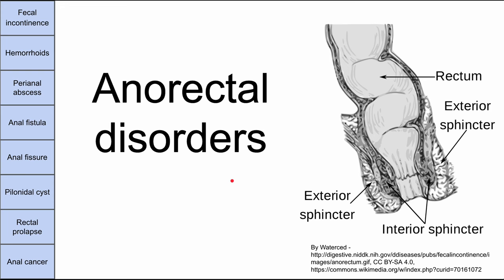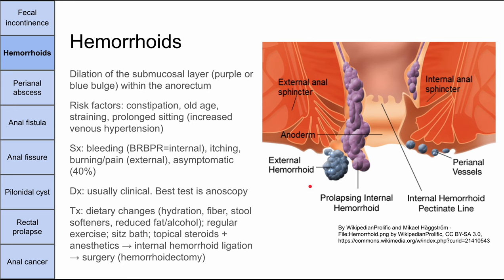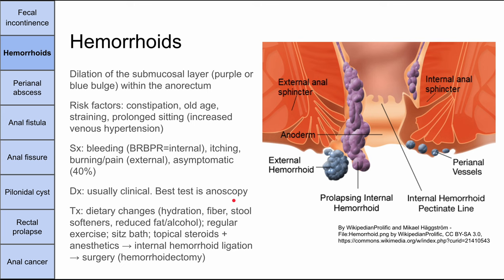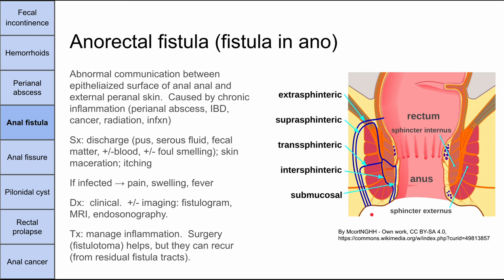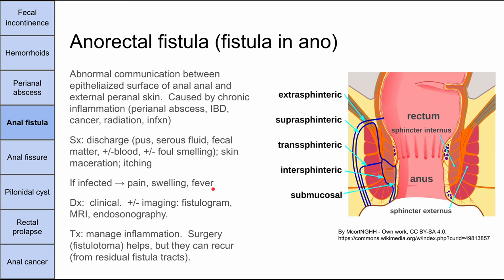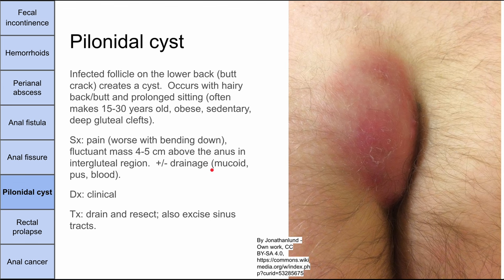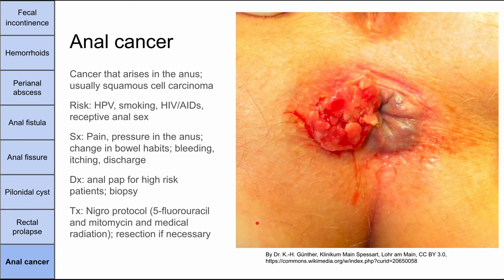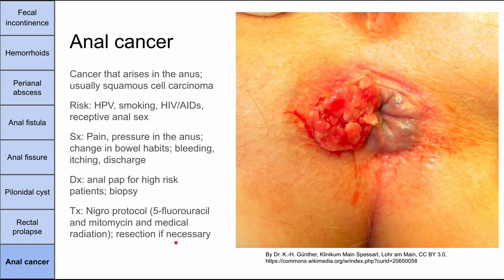Anorectal disorders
This is a video on anorectal disorders.

This presentation was created with Google Slides
Images were created or adapted from Wikimedia Commons.

ADDITIONAL TAGS:
Fecal incontinence
Hemorrhoids
Anal fistula
Anal fissure
Pilonidal cyst
Rectal
prolapse
Anal cancer
Perianal abscess
Fecal incontinence
Def: recurrent uncontrolled passage of fecal material ( 10 mL) for  1 month in people  3 years old
Dx: Clinical, history.  Consider flexible sigmoidoscopy or anoscopy.  Definitive test is manometry
Tx: medical (fiber or other bulking agents), biofeedback (muscle strengthening, control exercises), injections (dextranomer/hyaluronic acid), or surgery
Hemorrhoids
Dilation of the submucosal layer (purple or blue bulge) within the anorectum
Risk factors: constipation, old age, straining, prolonged sitting (increased venous hypertension)
Sx: bleeding (BRBPR=internal), itching, burning/pain (external), asymptomatic (40%)
Dx: usually clinical. Best test is anoscopy
Tx: dietary changes (hydration, fiber, stool softeners, reduced fat/alcohol); regular exercise; sitz bath; topical steroids + anesthetics → internal hemorrhoid ligation → surgery (hemorrhoidectomy)
Fecal incontinence
Pathophys: occlusion of anal crypt gland → bacterial overgrowth → formation of abscess (collection of pus) near the anus.
Risk factors: Crohn’s, diabetes, steroids
Sx: discomfort when wiping → severe pain +/- systemic signs (fever).  Red, tender, fluctuant mass on the skin.
Tx: I&D.  Systemic abx decrease recurrent and fistula formation (given to high risk patients with diabetes, systemic illness [fever, cellulitis])
Perianal
abscess
Anorectal fistula (fistula in ano)
Abnormal communication between epitheliaized surface of anal anal and external peranal skin.  Caused by chronic inflammation (perianal abscess, IBD, cancer, radiation, infxn)
Sx: discharge (pus, serous fluid, fecal matter, +/-blood, +/- foul smelling); skin maceration; itching
If infected → pain, swelling, fever
Dx:  clinical.  +/- imaging: fistulogram, MRI, endosonography.
Tx: manage inflammation.  Surgery (fistulotoma) helps, but they can recur (from residual fistula tracts).
Anal fissure
Mucosal tear.  Can be caused by: tight sphincter + large caliber stool; prolonged diarrhea; anal sex; IBD; malignancy
Sx: pain with defection; BRBPR.  Tear visible on exam, usually on posterior midline anus, +/- skin tag at distal end
Tx: sitz bath, topical lidocaine, nitroglycerin paste, botulism to relax sphincter, fiber.  Surgically release tension (lateral internal sphincterotomy)
Infected follicle on the lower back (butt crack) creates a cyst.  Occurs with hairy back/butt and prolonged sitting (often makes 15-30 years old, obese, sedentary, deep gluteal clefts).
Sx: pain (worse with bending down), fluctuant mass 4-5 cm above the anus in intergluteal region.  +/- drainage (mucoid, pus, blood).
Dx: clinical
Tx: drain and resect; also excise sinus tracts.
Risk: age  40; multiparous women; prior pelvic surgery; constipation, straining; stroke, dementia
Sx: straining, fecal incontinence, abd pain/discomfort. Digital maneuver required to pass stool.
Exam: Mass protruding through anus, increases in size with Valsalva.  concentric rings = full-thickness prolapse
Dx: clinical
Tx for small prolapse: medical (fiber, hydration); biofeedback (pelvic floor strengthening)
Tx for large prolapse: surgery (rectopexy)
A. full thickness external rectal prolapse.
     Circumferential arrangement of folds
B. mucosal prolapse. Radial folds
Anal cancer
Cancer that arises in the anus; usually squamous cell carcinoma
Risk: HPV, smoking, HIV/AIDs, receptive anal sex
Sx: Pain, pressure in the anus; change in bowel habits; bleeding, itching, discharge
Dx: anal pap for high risk patients; biopsy
Tx: Nigro protocol (5-fluorouracil and mitomycin and medical radiation); resection if necessary